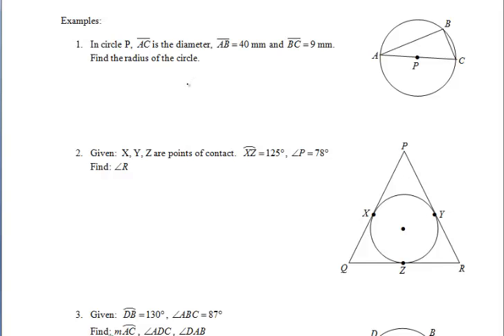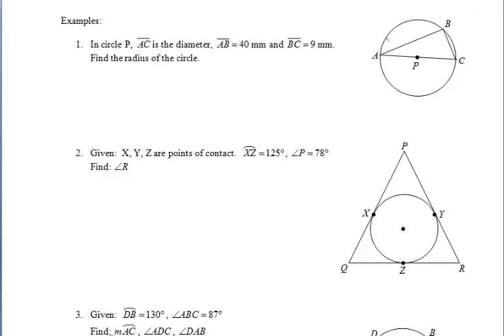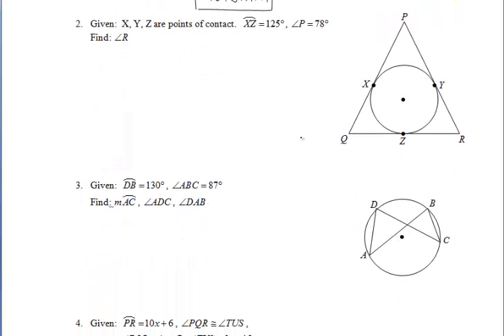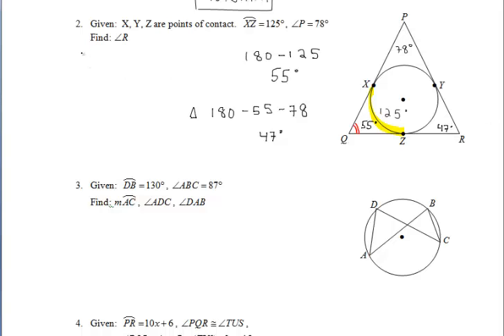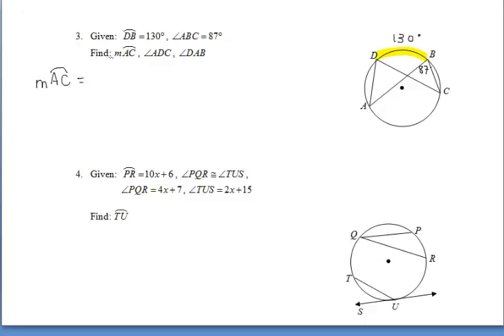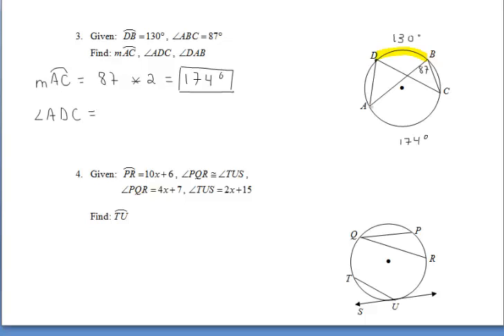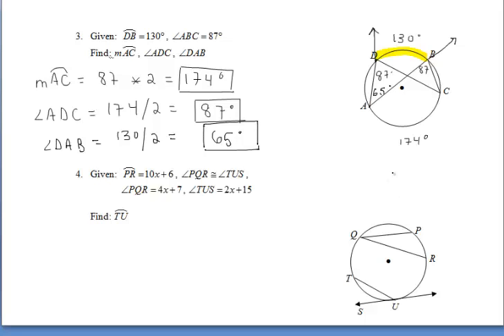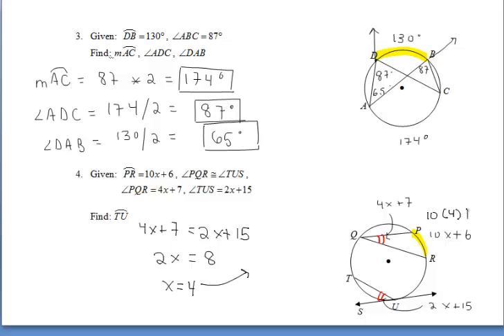10.6 More Angle-Arc Theorems Part II